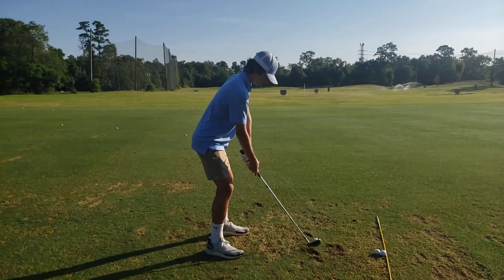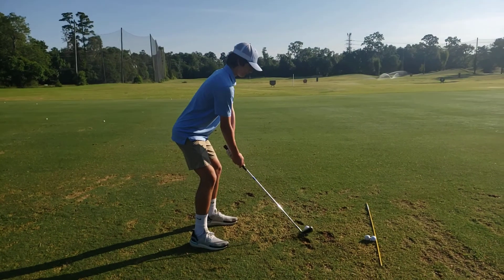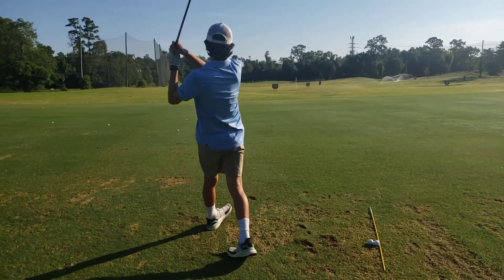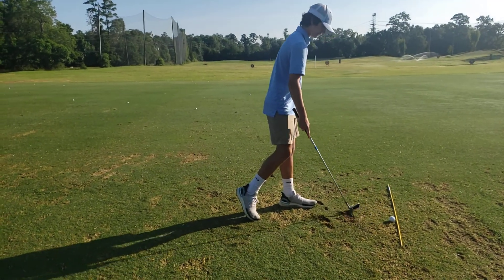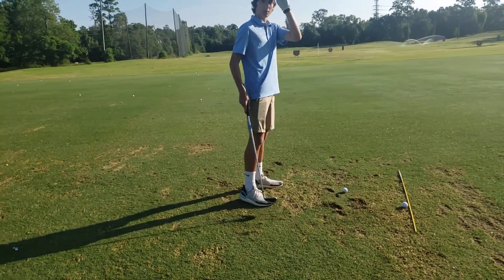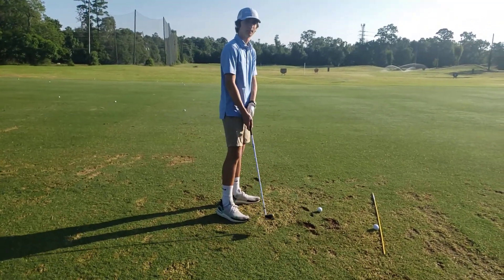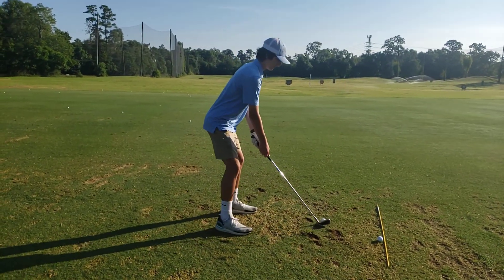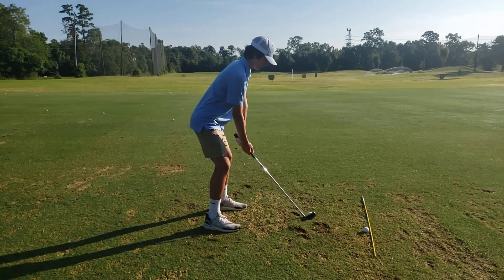Cameron ho/swing-adv camp (6/15-18/20)(5)